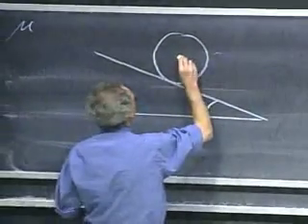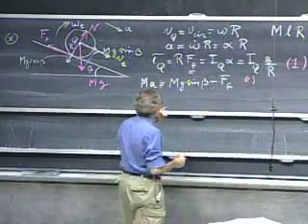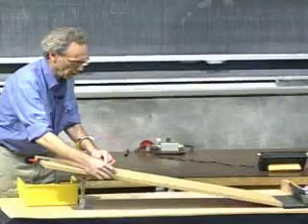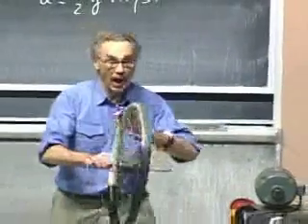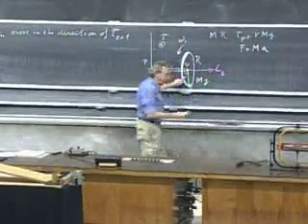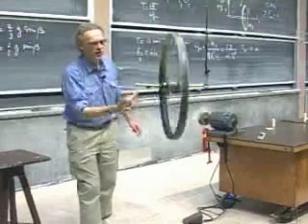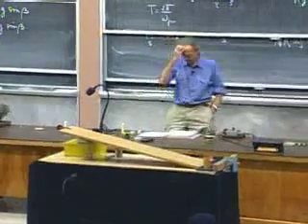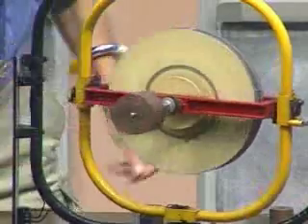Lecture 24 Rolling Motion Gyroscopes VERY NON INTUITIVE